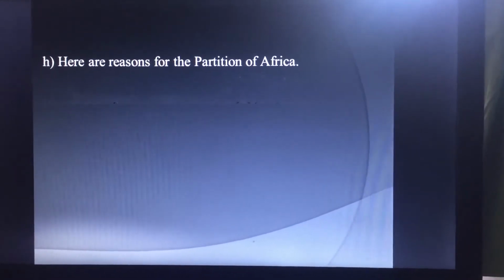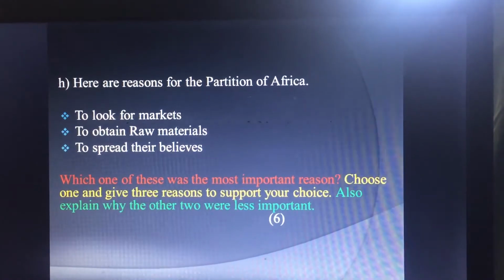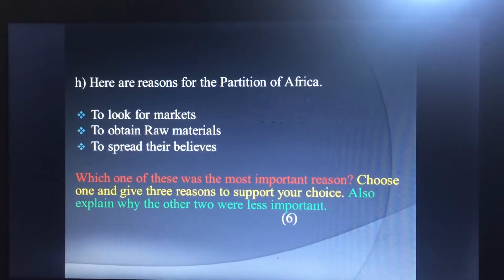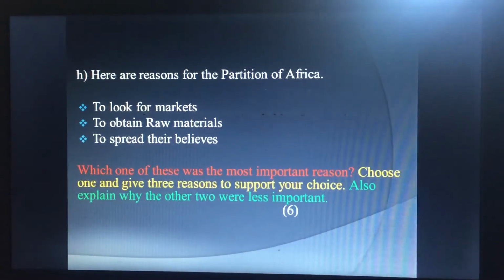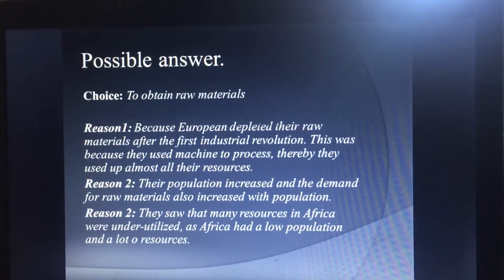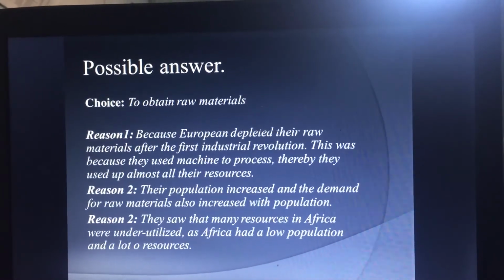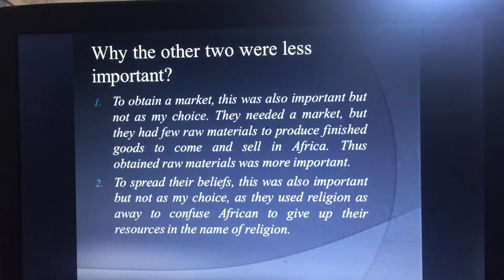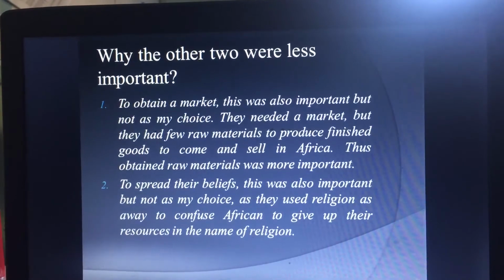History Question answering techniques for Grade 8 (Namibian curriculum)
Sharing skills on how to answer questions in History grade 8.